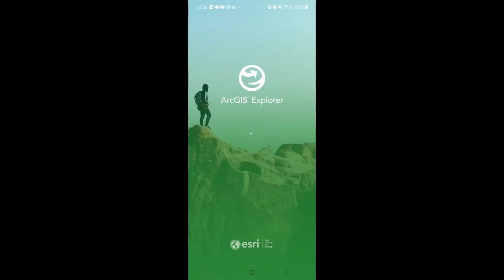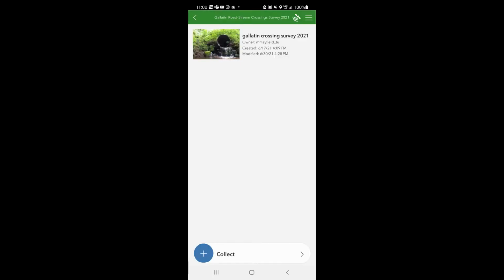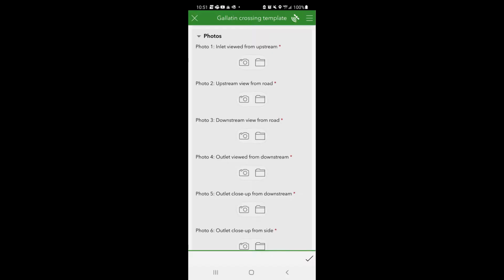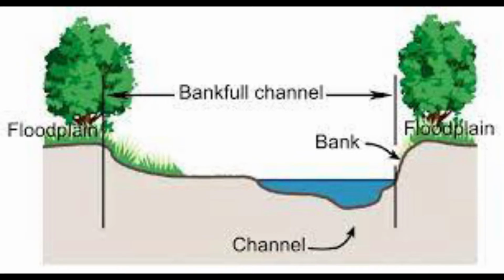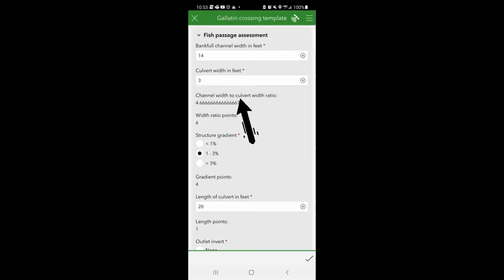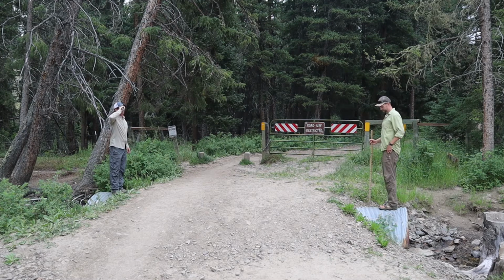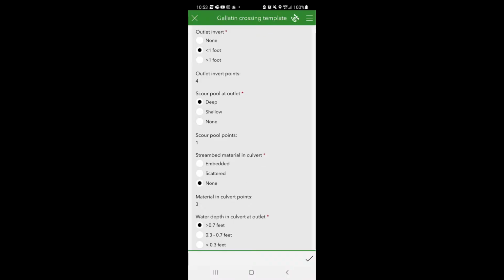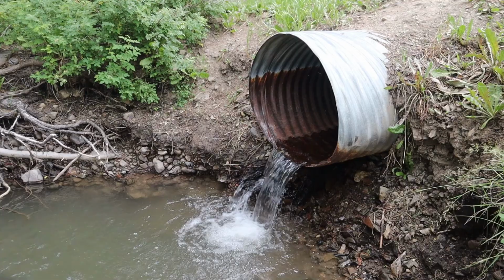Aquatic Organism Passage Survey: Gallatin Watershed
This video will provide you with the skills you need to complete surveys of stream crossing structures for Aquatic Organism Passage (AOP) using an app developed by TU's Matt Mayfield to assess structures in the Gallatin watershed. Besides this video, there are a couple of documents here that provide greater detail on what gear you need and the apps you need to download before leaving cell service. There is also a document on identifying bankfull and how to use your phone as a clinometer.

As always, respect private property and private roads!! Only access streams where they cross a country road or from public property!